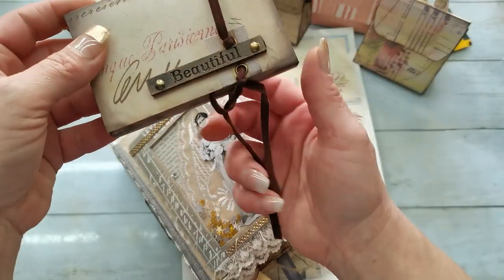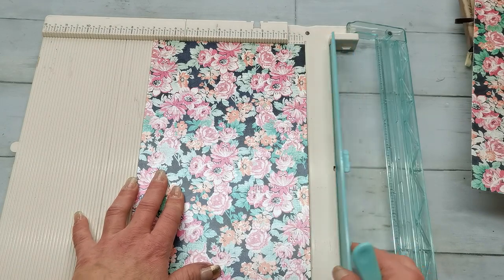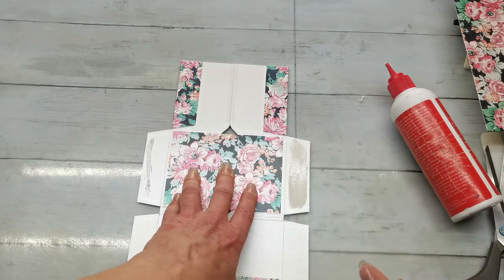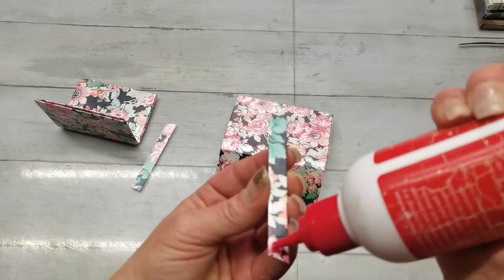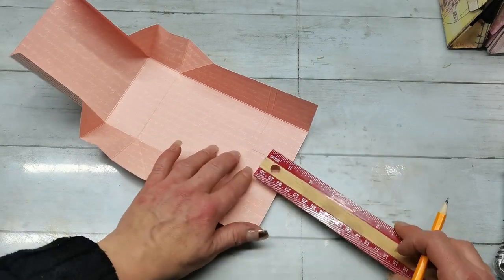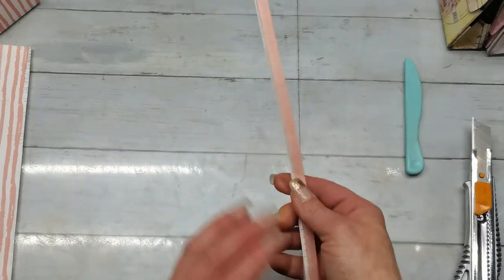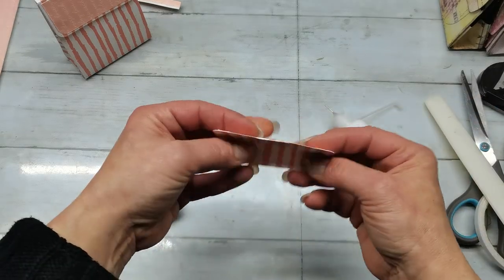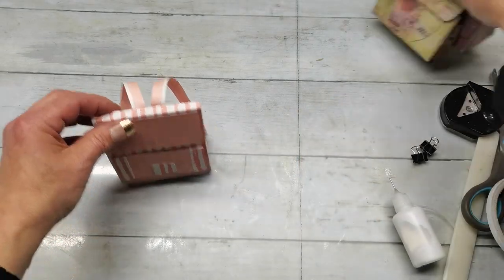DIY Easy Quick Gift from one sheet 12x12 Paper Wallet and Backpack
Eva xx